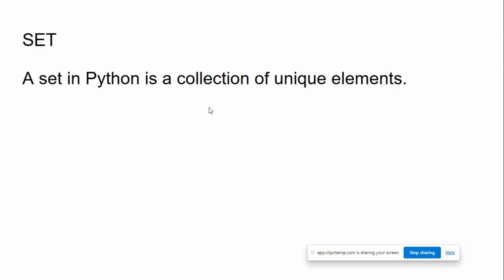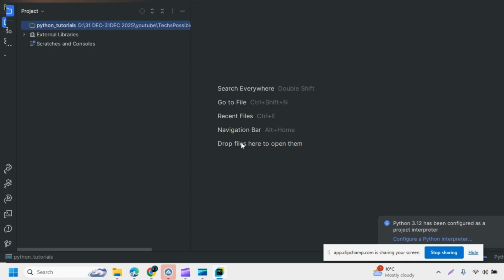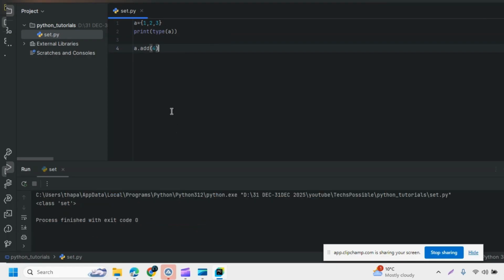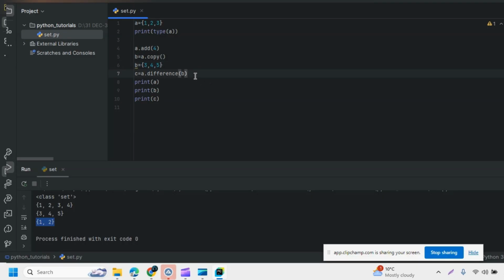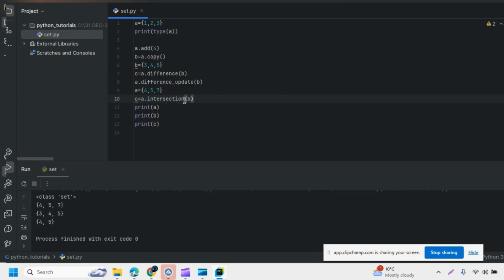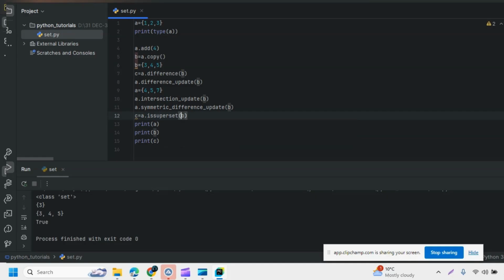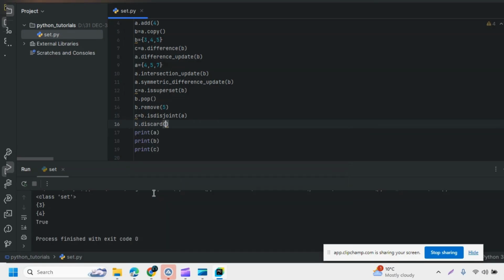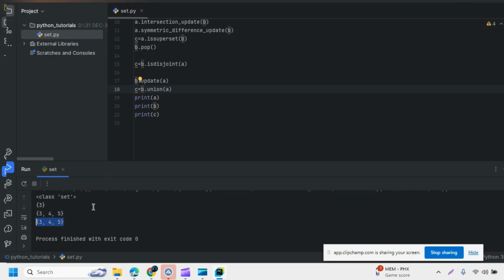set in python | set in python programming | set methods in python | what is set in python